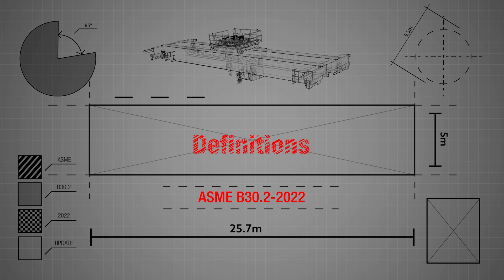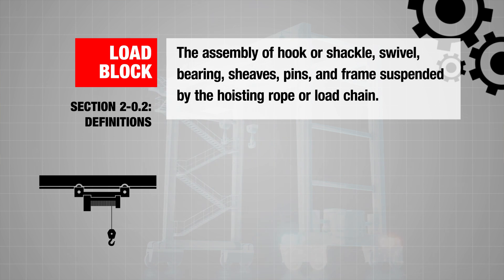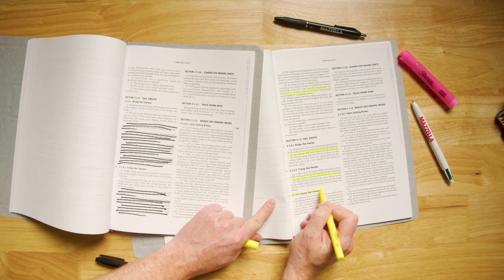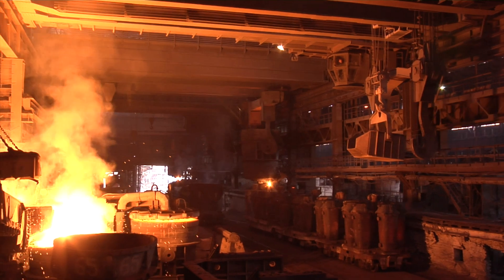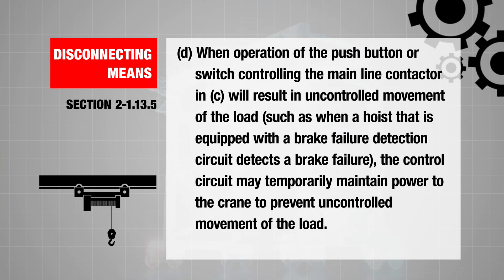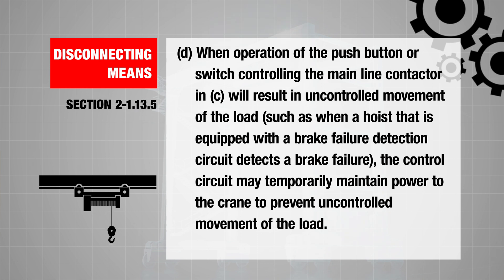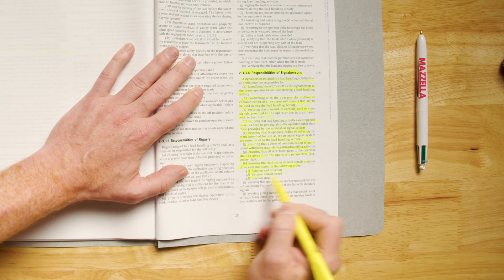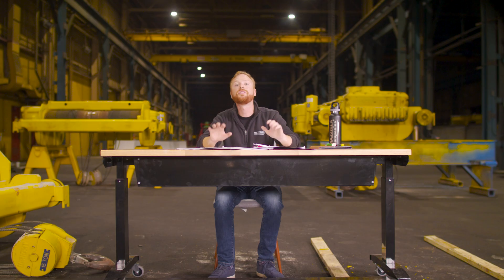ASME B30.2-2022: What Changed & What You Need to Know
Major crane standard update! ASME B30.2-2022 Overhead and Gantry Cranes updates explained - critical safety & compliance changes take effect Aug 24, 2023. Don't get caught off guard:

• Mandatory load testing
• Revised operator training
• New signal person responsibilities
• Changes to planned engineered lifts

Update your crane operations to avoid injuries and OSHA violations. Learn what you need to do to get compliant!

Prefer to read the updates? Check out the article here!
ASME B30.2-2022: Updates & Revisions to ASME B30.2 Overhead & Gantry Cranes Standard

What Are a Signalperson’s Responsibilities, According to ASME B30.2?

FREE Overhead Cranes E-Book: Overhead Cranes From Top To Bottom
Overhead Crane & Hoist Service E-Book: A Guide to Upgrades & Modernization

10 Things to Consider When Selecting an Overhead Crane for Your Business Checklist

Want to learn more about overhead and gantry cranes?
Overhead Bridge Cranes: Single Girder vs. Double Girder Design

5 Common Problems with Overhead Cranes and How to Avoid Them

The Best Overhead Bridge Crane and Gantry Crane Manufacturers

Overhead Cranes: Modular Cranes vs. Engineered Process Cranes

What Is the ASME B30 Safety Standard for Cranes, Hoists, and Rigging?

What are the ASME B30.2 Hand Signals for Overhead and Gantry Cranes?

We have a ton of information on Overhead Cranes in the Overhead Crane section of our Learning Center!

In this video
0:00 - Intro
0:25 - What is ASME B30.2 and what does it cover?
1:12 - What's new in the ASME B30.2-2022 update?
1:33 - How did ASME change key definitions in the 2022 update?
2:38 - What updates were made to general construction and installation requirements?
6:20 - How did ASME revise inspection, testing and load test protocols?
7:16 - How did operator training and responsibilities change in 2022?
11:13 - Were there any maintenance training updates in B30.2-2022?
11:43 - How to get a FREE overhead cranes ebook?
12:03 - When does ASME B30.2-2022 take effect?